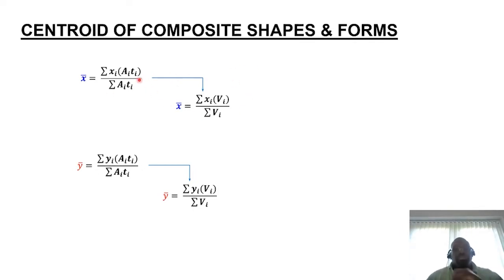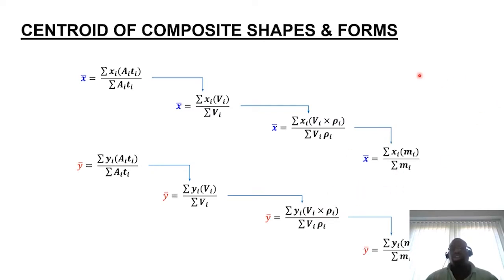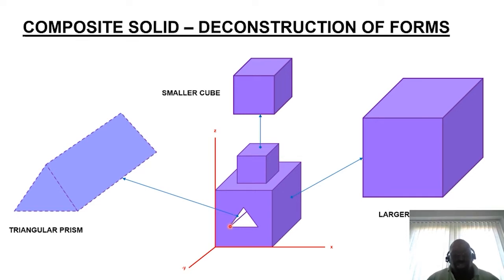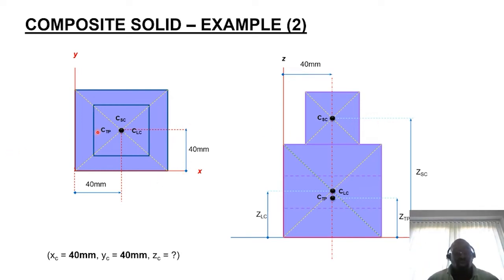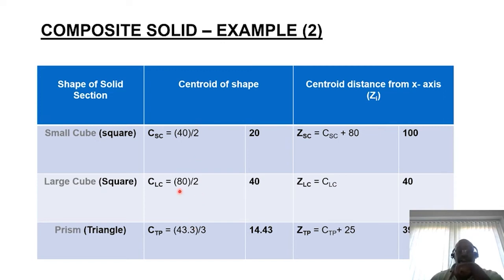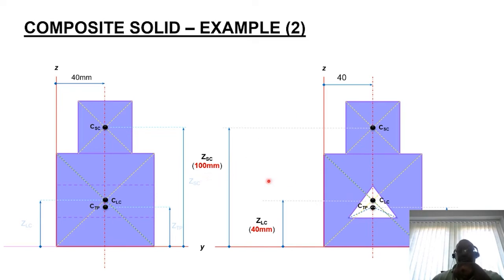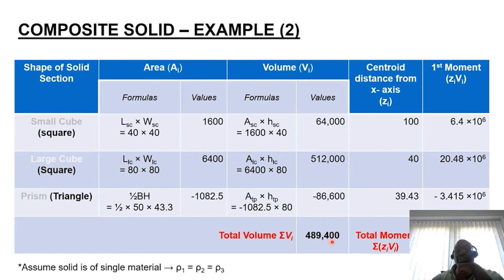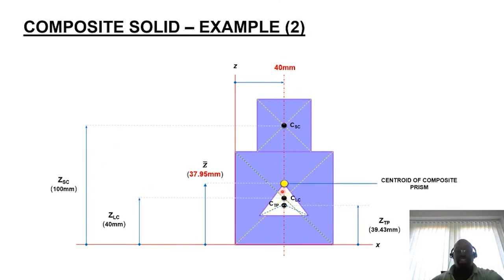Determine the centroid of 3D composite forms - (Understanding Centroids/First Moment of Area Part 4)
Hi Folks,
This is the fourth (4th) and final part of our understanding centroids, where I review the method used to determine the centroid of three-dimensional forms using a similar technique as communicated in Part 3.